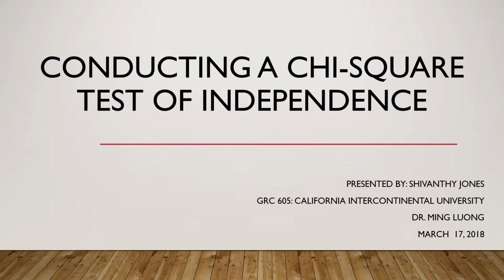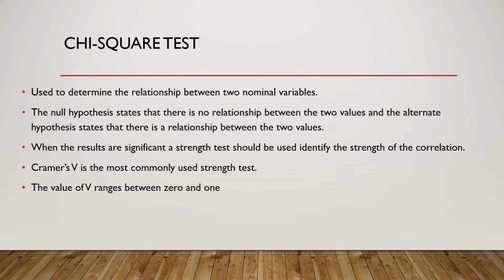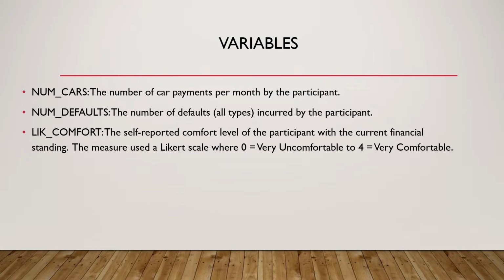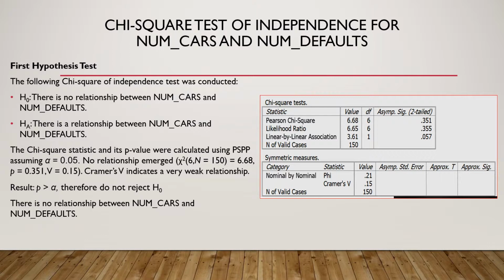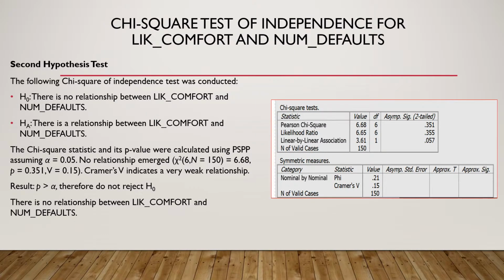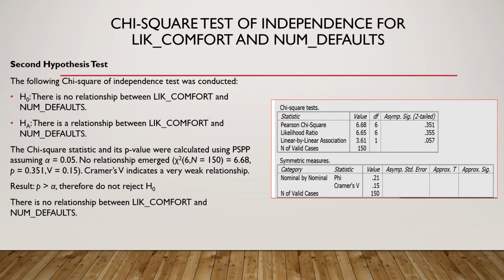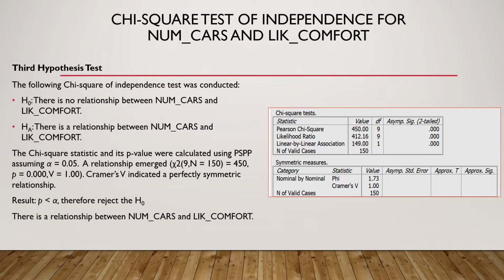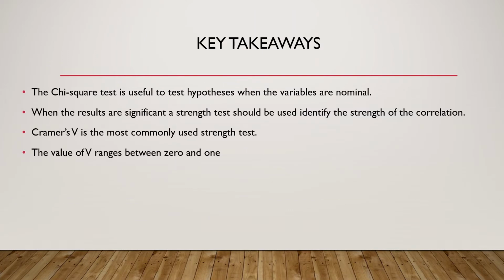Unit 5 Conducting a Chi-Square Test of Independence